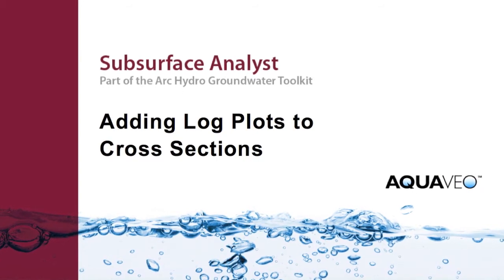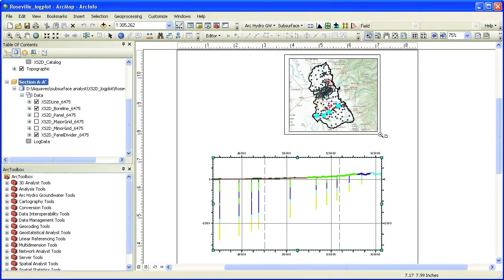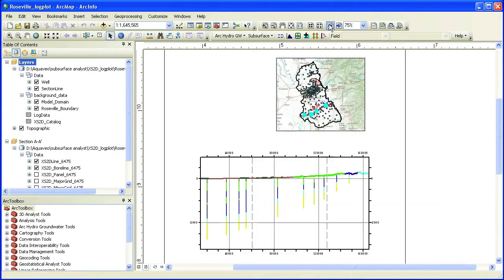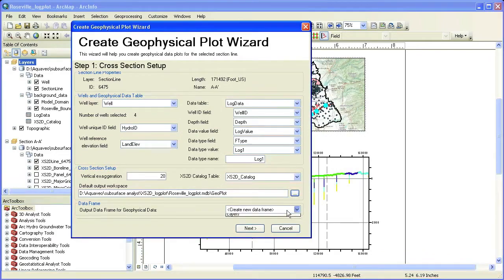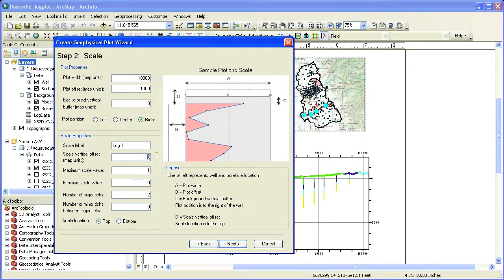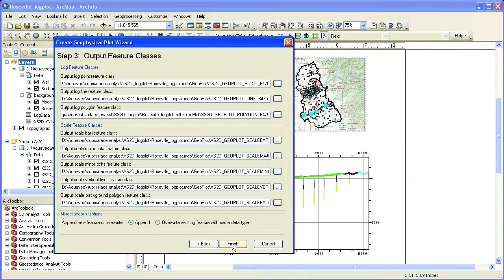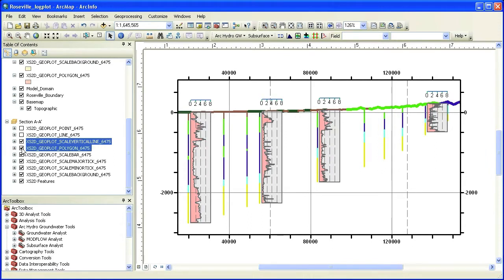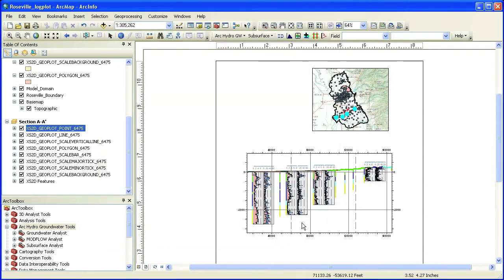AHGW: Adding log plots to cross sections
With Subsurface Analyst, it is easy to add log plots to cross sections in ArcMap
(Subsurface Analyst)